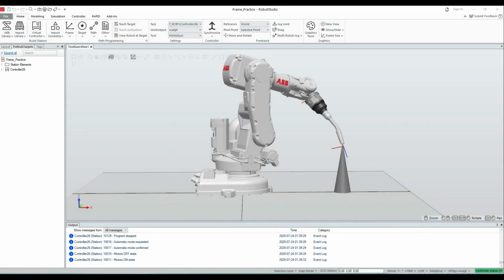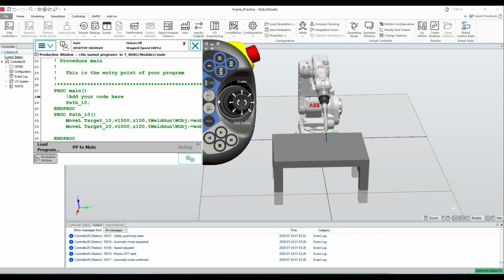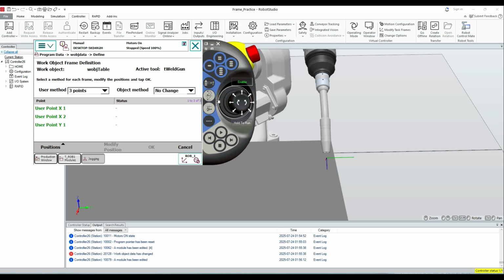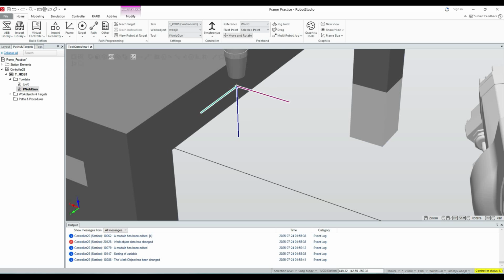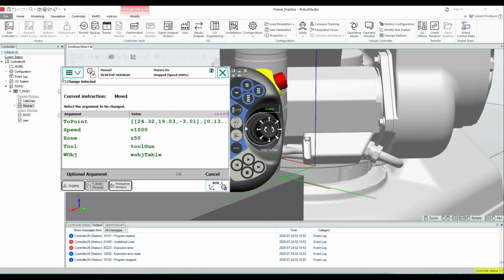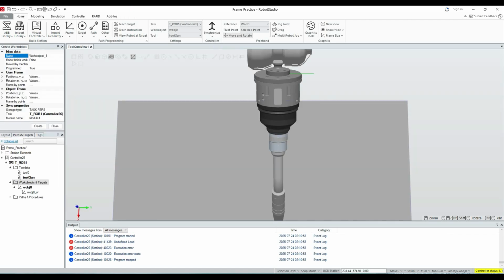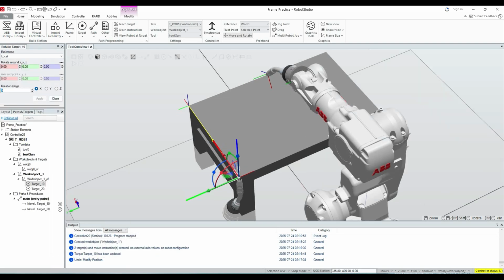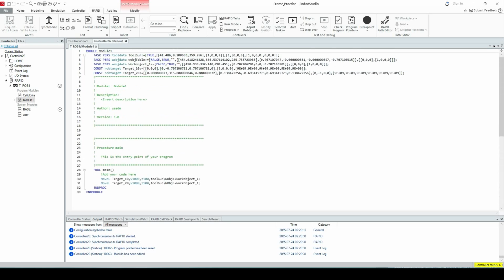Episode 6-How to create a Work object frame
This video demonstrates the construction of the Work object frame, a critical step in defining the robot's working area. Establishing this frame is essential for accurate path planning and task execution.

Robots typically use kinematics to calculate motion paths. By default, these calculations are performed relative to the Base or World frame. However, when a Work object frame is defined, the robot computes the path relative to this localized frame instead.

A key advantage of using a Work object frame is that its origin (midpoint) is set to zero within the context of the task, allowing the robot to work with smaller, more manageable coordinate values. This simplifies programming and increases both precision and efficiency during operation.

If the concept of frames is unfamiliar, Episode 4 provides a detailed explanation of the various frame types used in industrial robotics and is recommended for foundational understanding.

More advanced content will be available in the upcoming video.

P.S.: If you notice anything incorrect, please let me know so I can make the necessary corrections. Thank you.